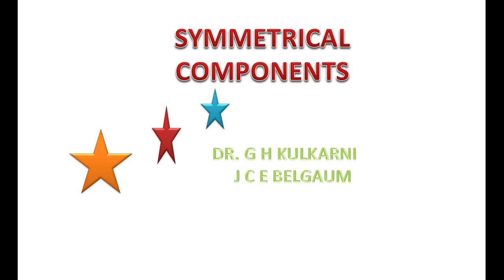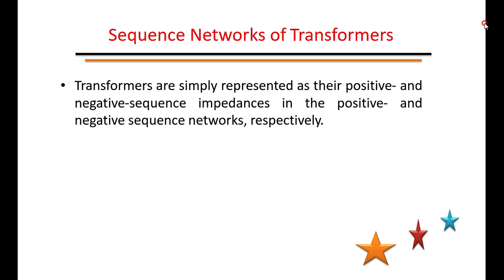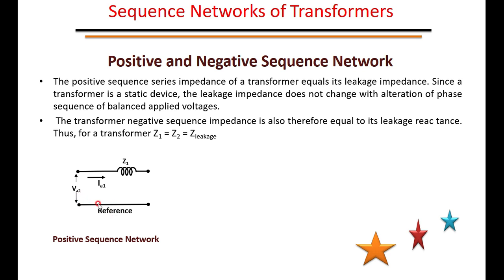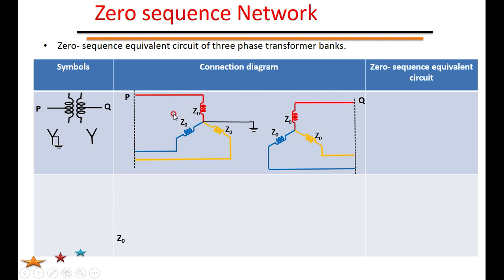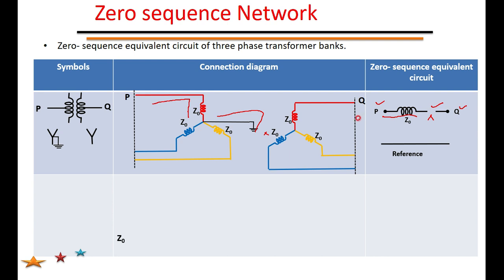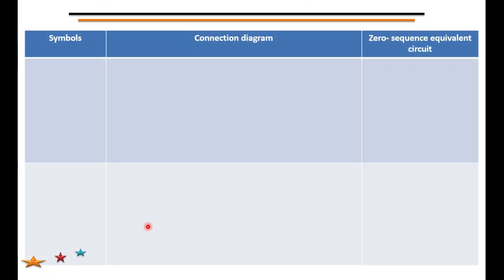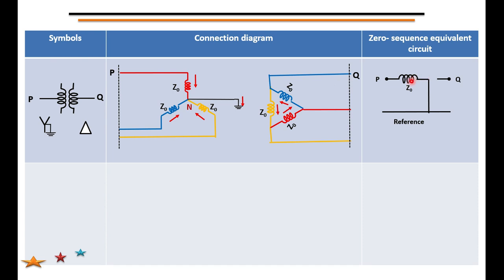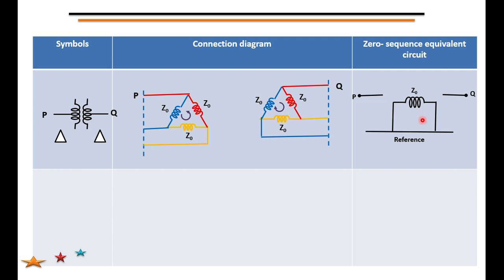Sequence Impedances and Networks of Transformer